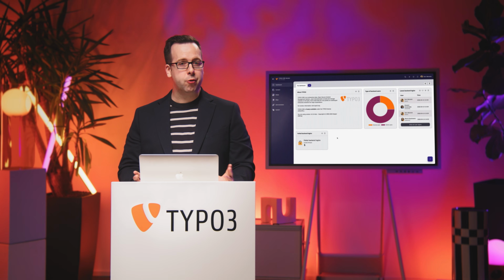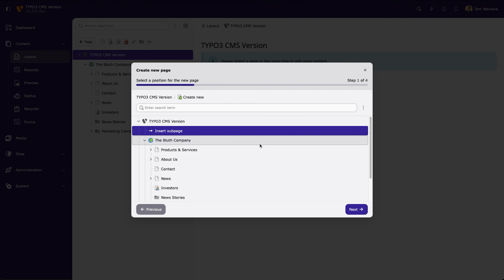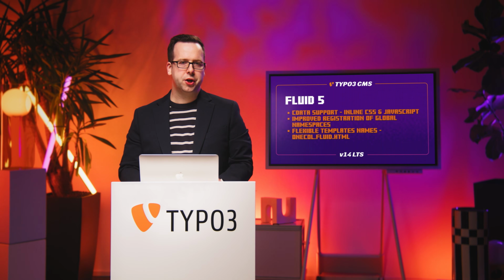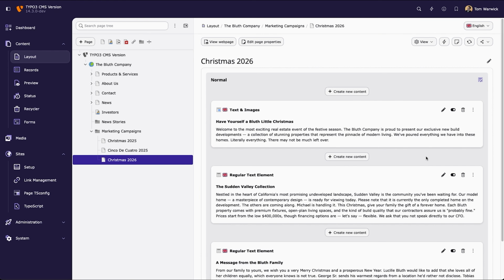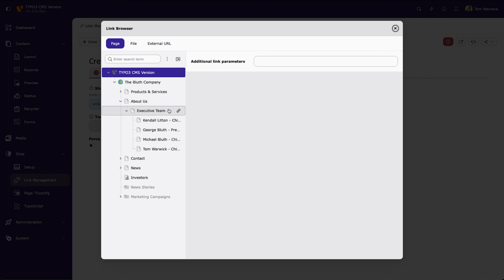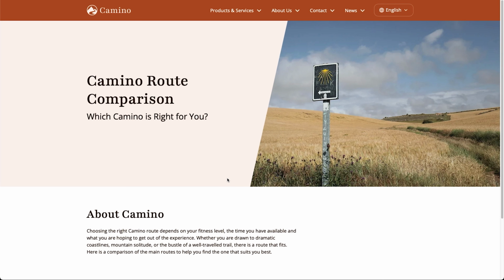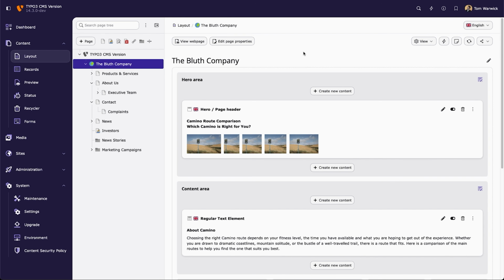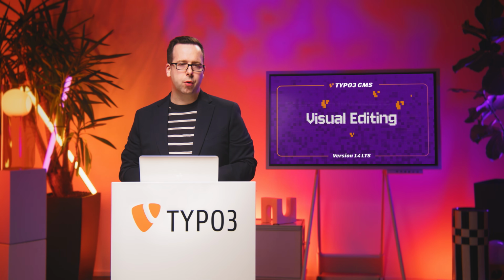TYPO3 v14 LTS—The Next Generation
Welcome to the official release video for TYPO3 v14 LTS 🎉

In this feature, hosts Tom Warwick and Kendall Litton walk you through what makes TYPO3 version 14 such an important milestone for the project. With a refreshed backend experience, improved editorial workflows, and a modern technical foundation, v14 LTS brings new momentum to enterprise content management.

Editors will enjoy smoother page and content management, including the new context panel and a more intuitive page creation flow. Integrators and developers benefit from enhancements across the Form Framework, new features like short URLs and QR code generation, and a future-ready architecture. Combined with the new Camino frontend theme, TYPO3 v14 delivers meaningful improvements across the board.

As a Long-Term Support release, TYPO3 v14 LTS will receive:
- Bug fixes until 31 December 2027
- Security updates until 30 June 2029

Chapters:
0:00 Intro
2:24 Rundown
4:32 The Backend
9:48 Fluid 5
12:20 Link Management
18:35 Camino – Default Theme
26:02 Outro & Thank You

This video was produced by paint the town